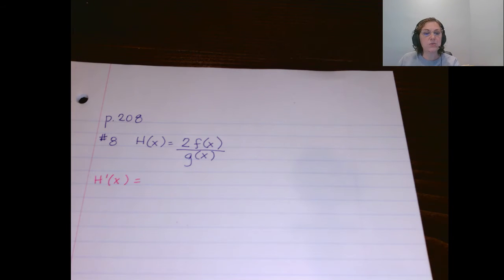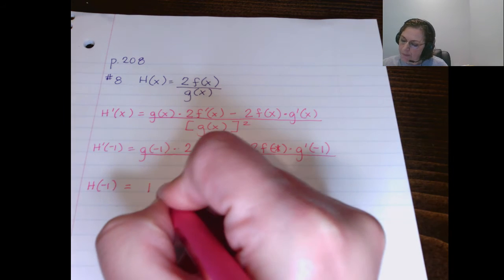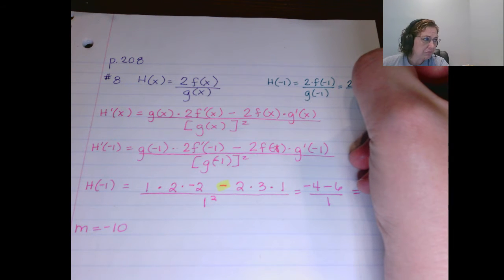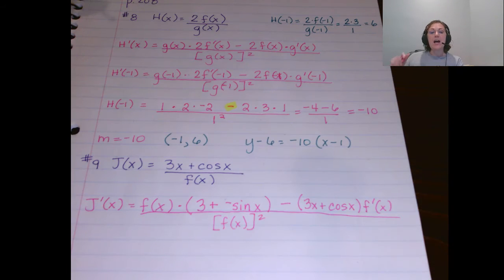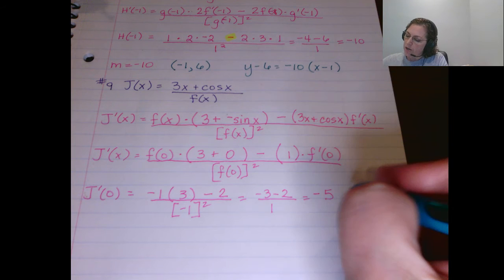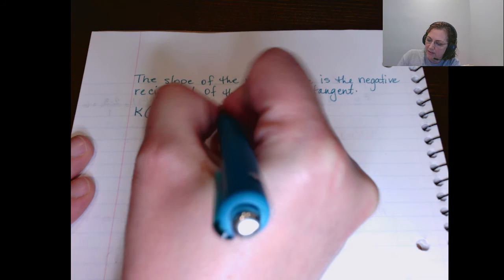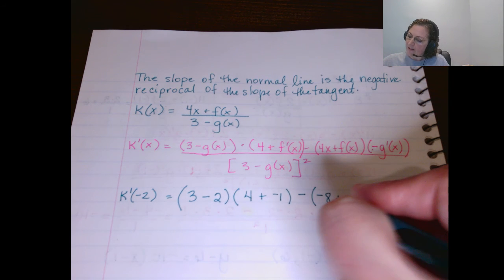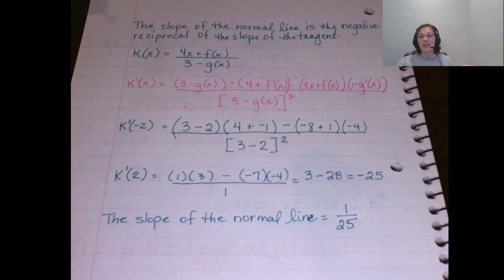AP Calculus AB Quotient Rule HW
In this video, I work the problems 8-10 from page 208 over quotient rule.